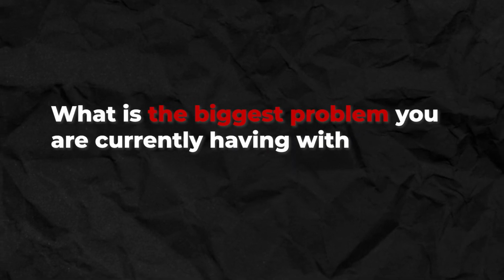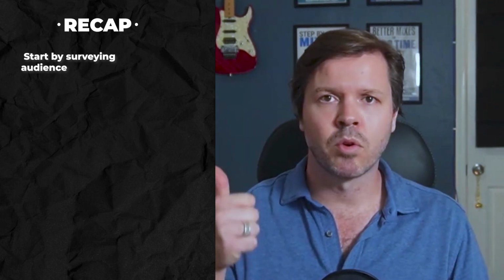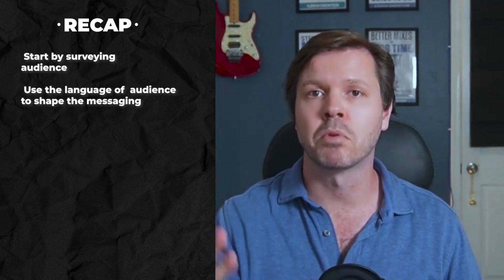From Idea to Launch: My COMPLETE Digital Product Creation Process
Got a brilliant digital product idea... but zero clue how to actually build it, launch it, and get people to pay for it (without sounding like a used car salesman)?

You’re not alone—and you’re not crazy. You’re just early in the process. In this video, I’m giving you the full, battle-tested roadmap I’ve used to create and launch dozens of digital products that actually sell, without tech overwhelm or bro-marketing nonsense.

Want to create a digital product that sells on autopilot? Download your clear, step-by-step roadmap for launching your first "Auto-Pilot Product" in less than three weeks

You’ll learn:

How to turn that “shower idea” into a product people THANK you for

The #1 thing you must do before you create anything (hint: your audience is literally giving you the answers)

Why simpler, faster products often outsell your mega-course fantasy

How to use tools like Word clouds, AI, and Canva to speed up creation

What kind of bonuses people actually want (not just “$297 value!” fluff)

How to make it look polished without hiring a designer or selling a kidney

The backend setup that lets your product sell itself (even while you’re watching Netflix)

🎯 Whether you’re a coach, content creator, creative entrepreneur—or just sick of repeating yourself on every client call—this video will help you finally launch that product idea you’ve been sitting on.

P.S.
If you'd like my help to transform your idea into a digital product you can sell online, contact me I'm taking clients right now, and I'd love to help you out.